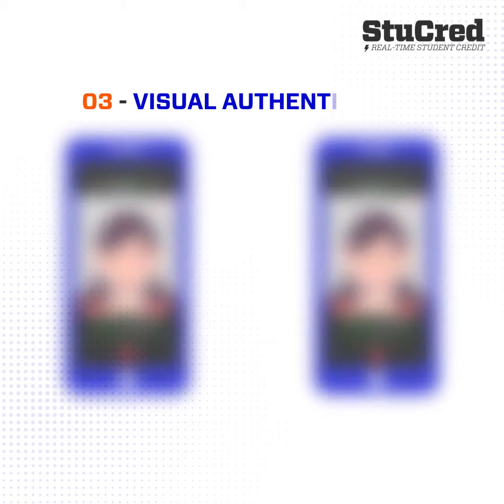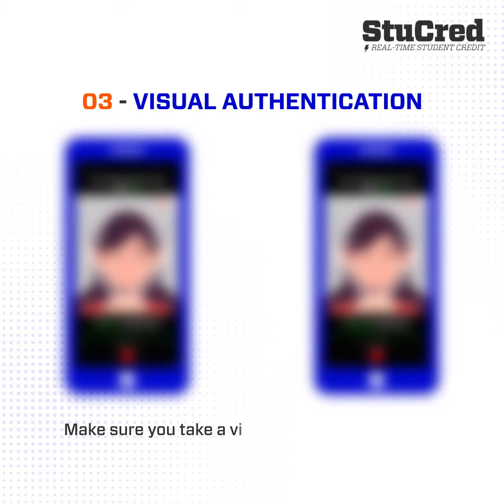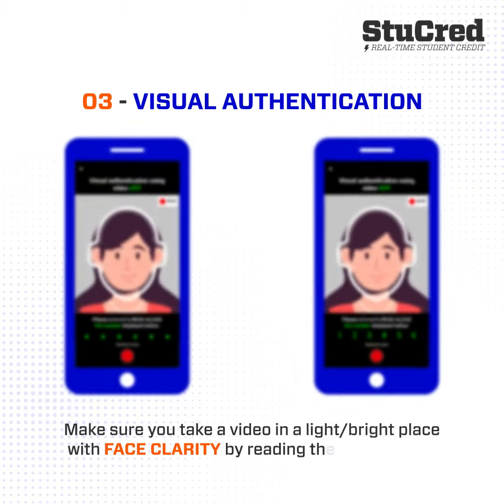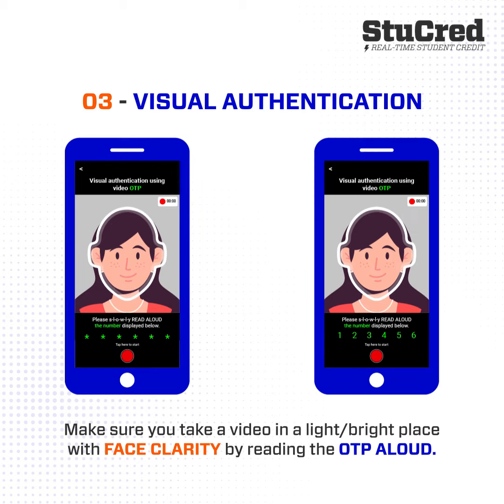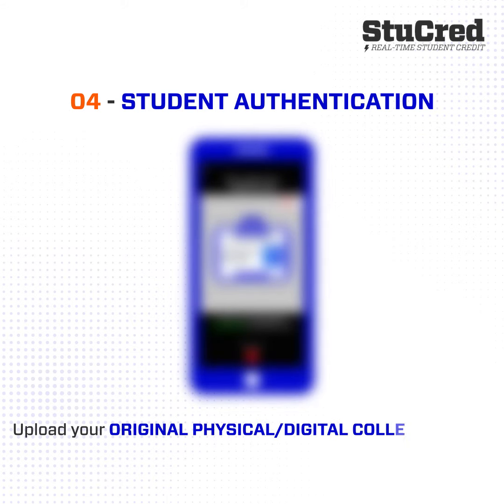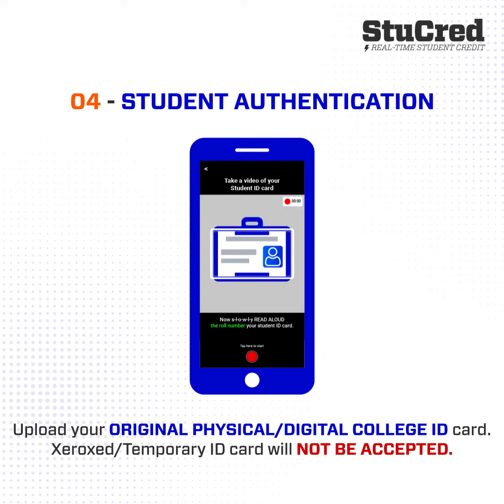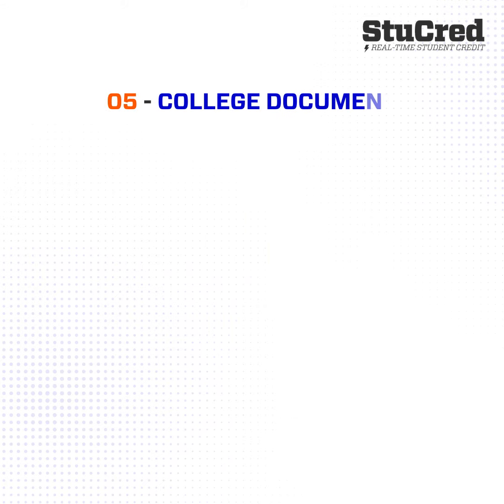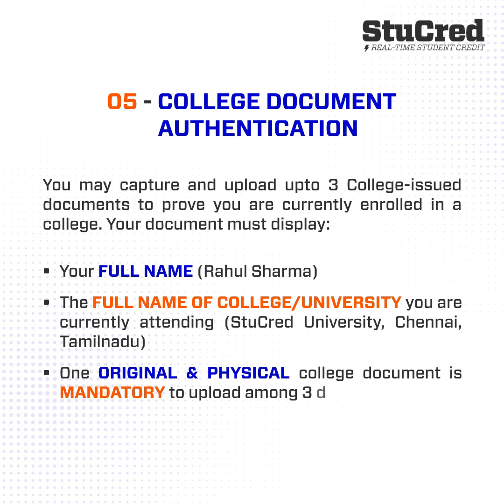Step-by-Step guide to complete your KYC process on Stucred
Follow these Steps & avail an Instant loan with 0% Interest